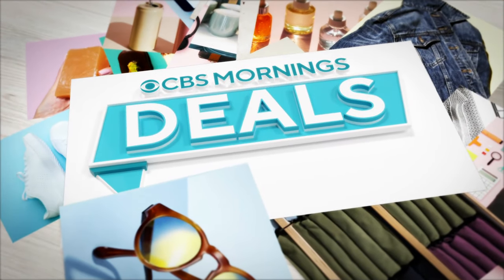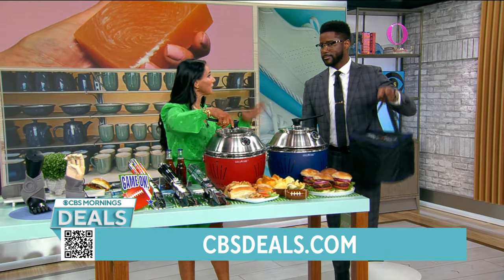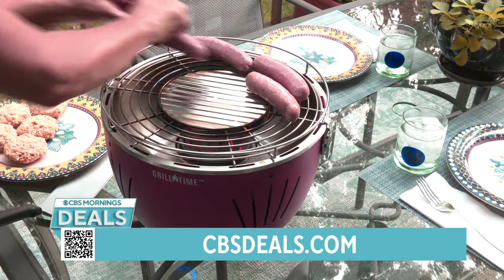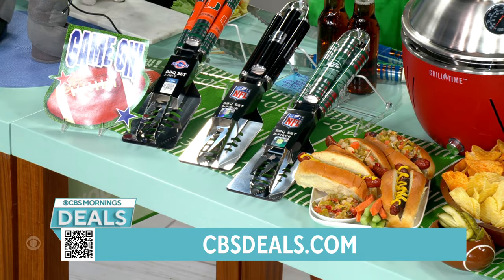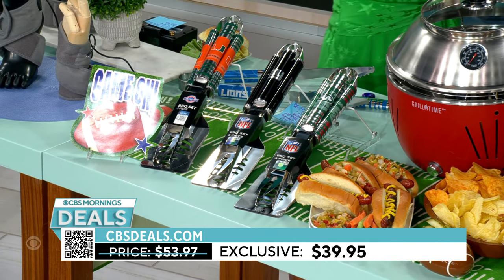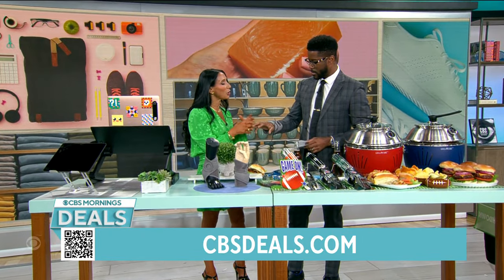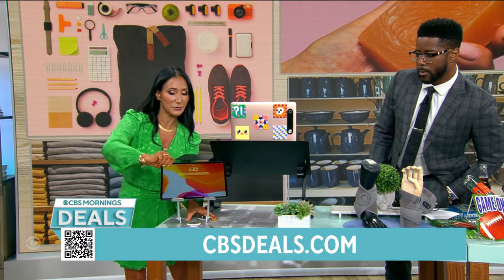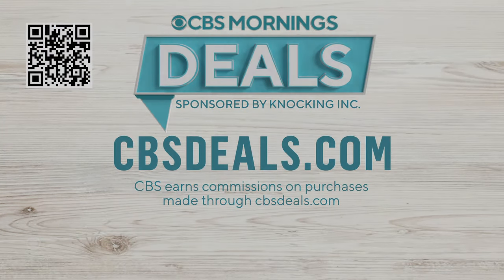Exclusive discounts from CBS Mornings Deals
On this week's edition of CBS Mornings Deals, lifestyle expert Elizabeth Werner shows us four items that could make your day a little better, including the Grill Time portable grill. Visit cbsdeals.com to take advantage of these exclusive deals today. CBS earns commissions on purchases made through cbsdeals.com.